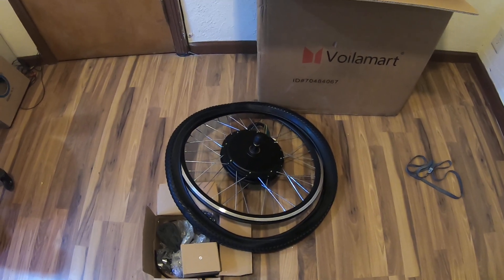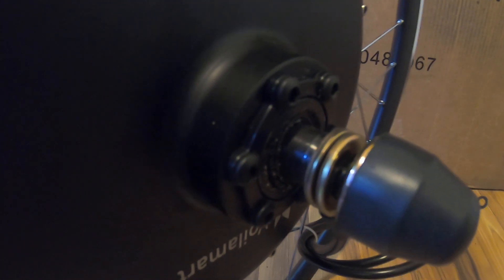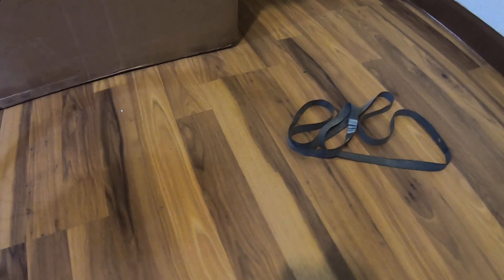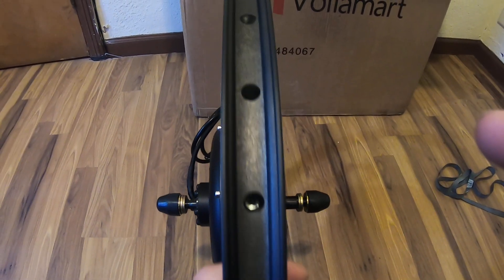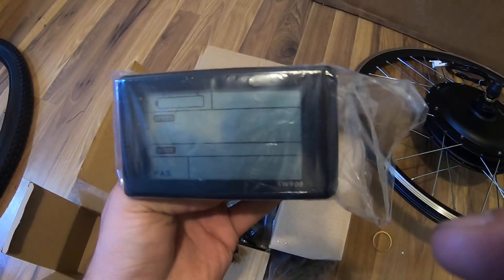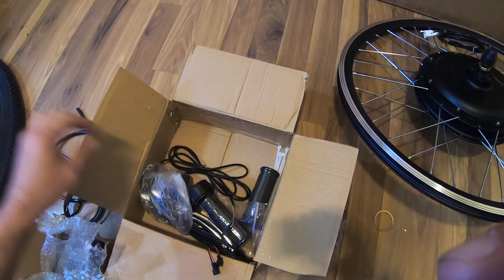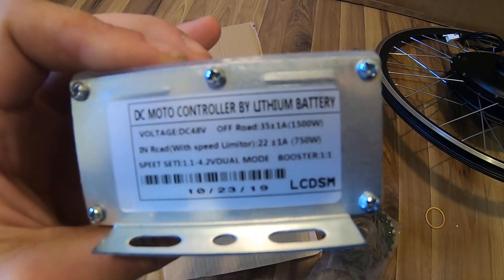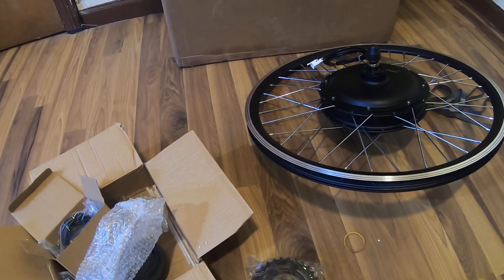48V 1500W Rear Wheel Electric Bicycle E Bike Conversion Kit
48V 1500W Rear Wheel Electric Bicycle E Bike Conversion Kit
if This Video Help you... How to Support Qs Tech Service YouTube Channel with a small donation